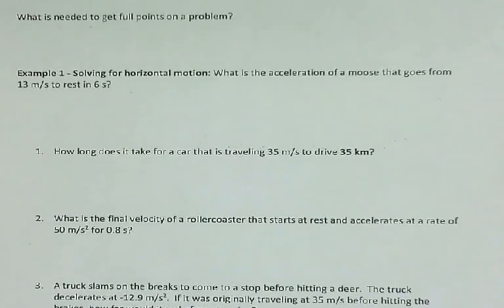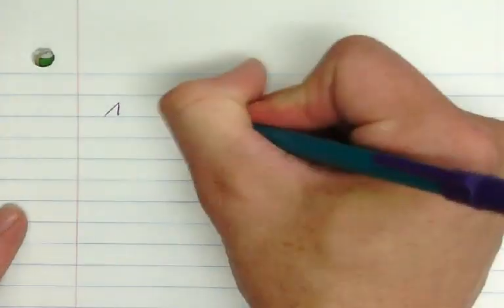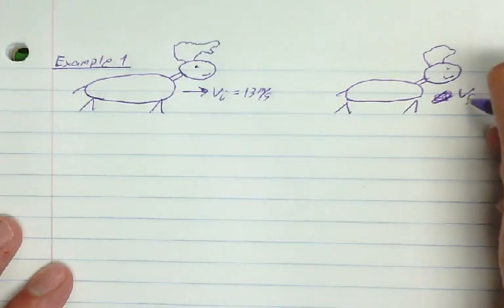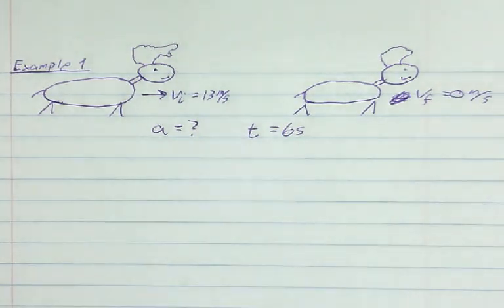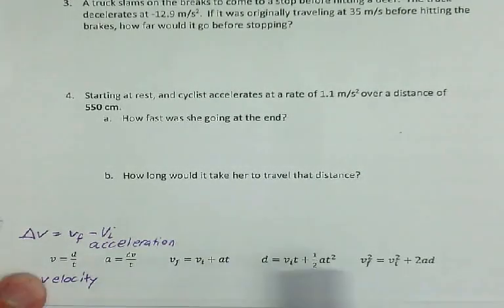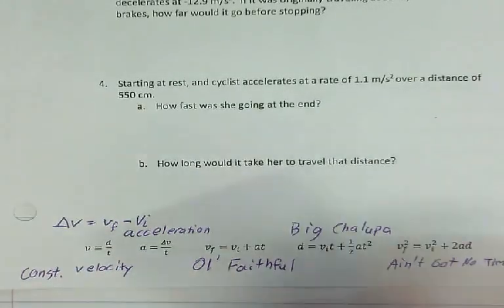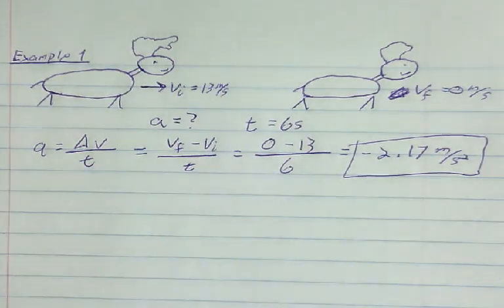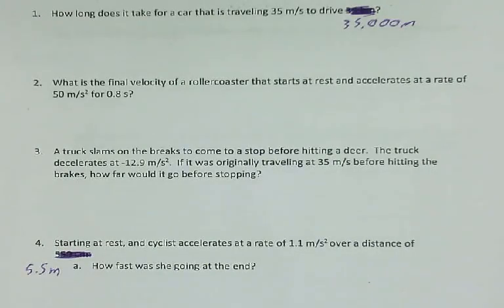Physics 2 - Motion Review - Practice 1: Example 1 - Horizontal Motion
Mr. B shows how to solve horizontal motion problems